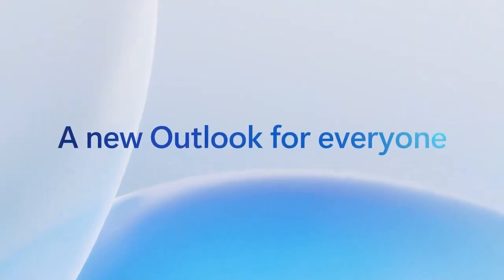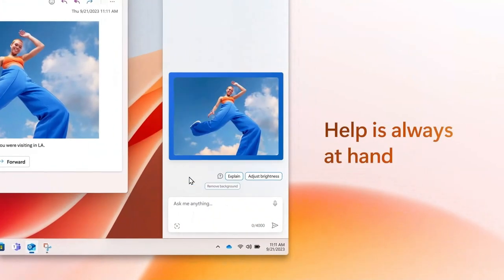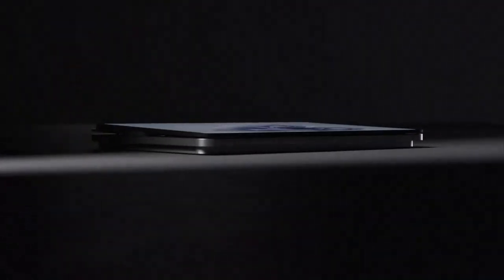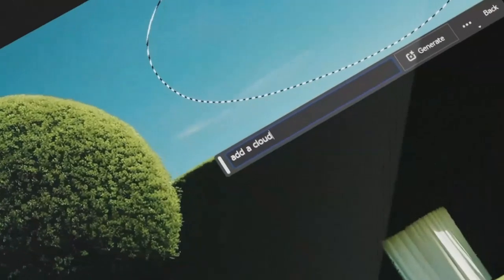youtube video #-2kFOuRSII0